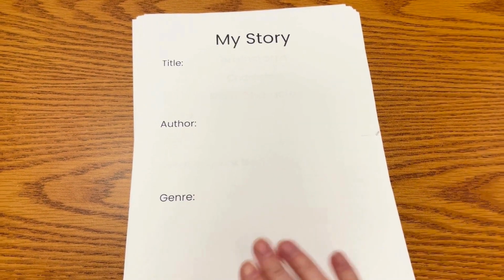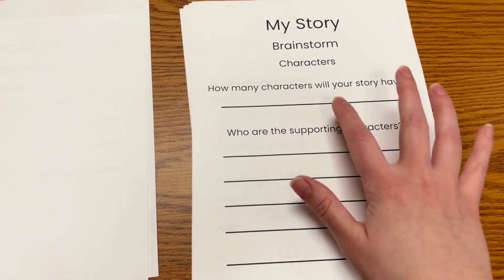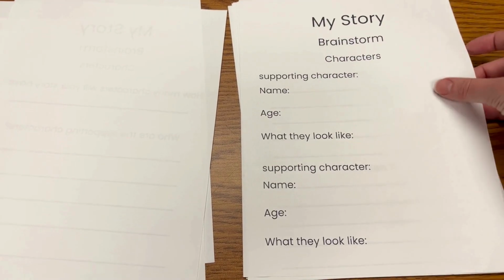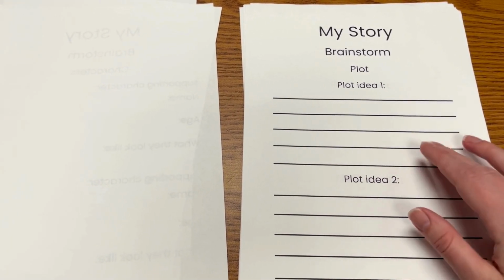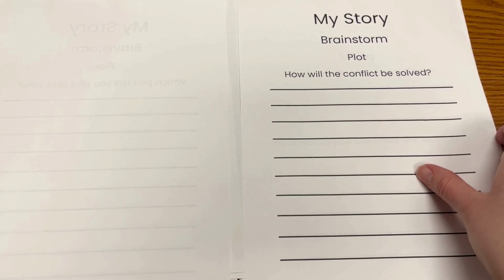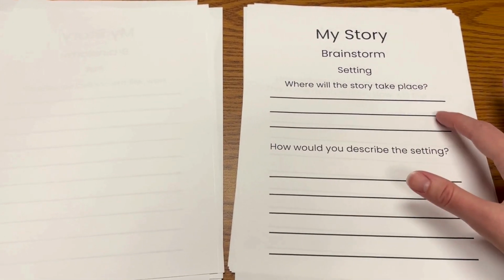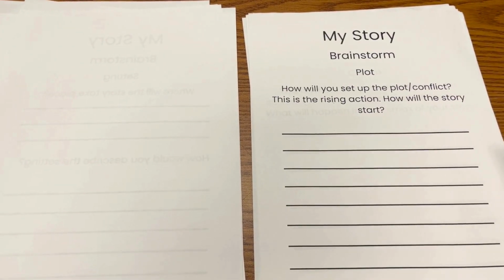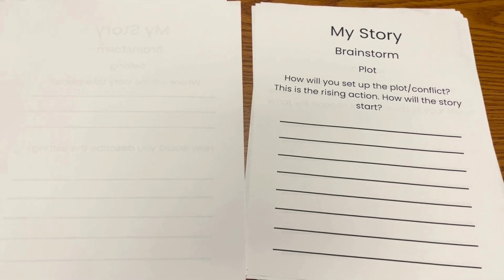How to Write a Story in Lower Elementary Montessori